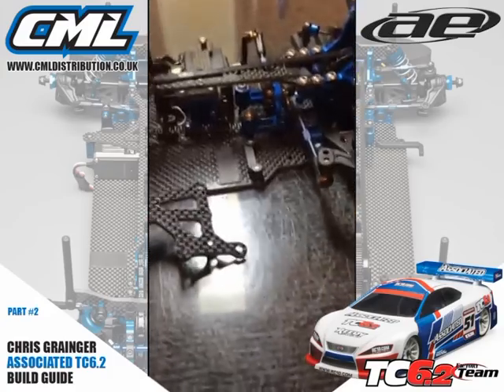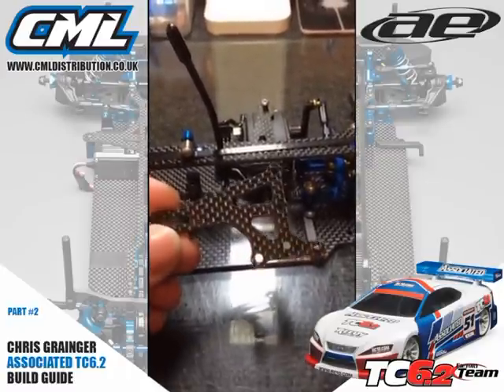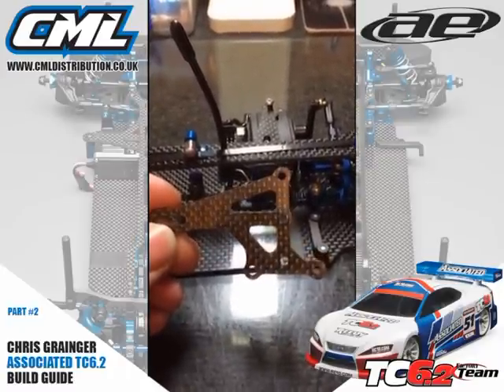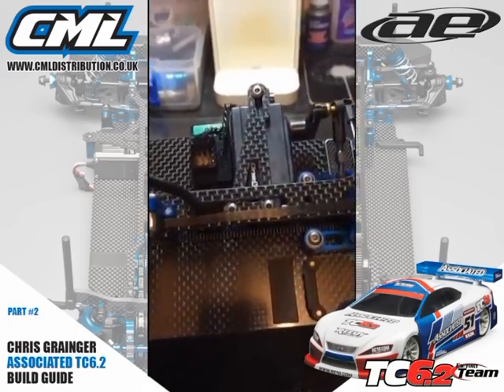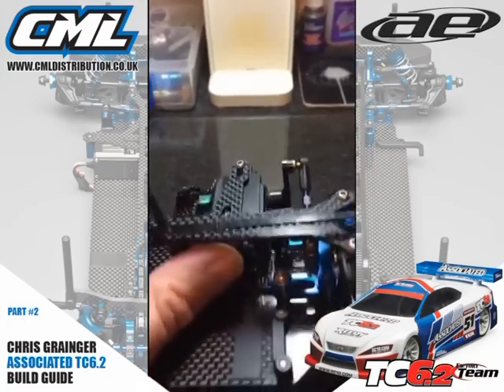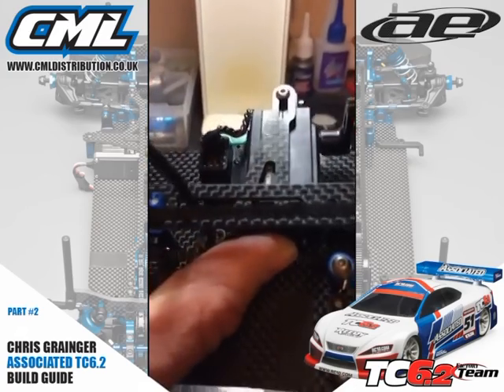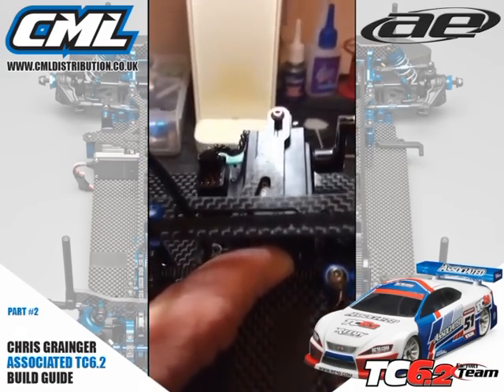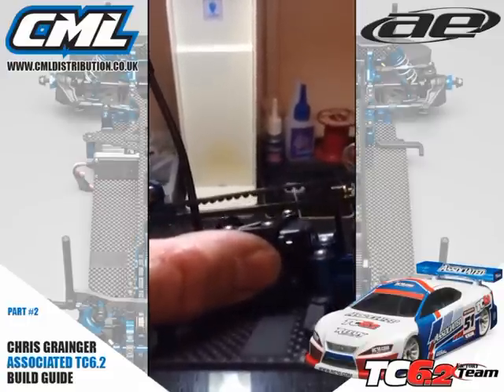Grainger TC6.2 Build Tips #2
Part 2 of Chris Grainger's Team Associated TC6.2 Build Guide.